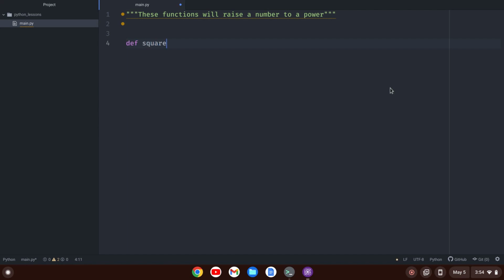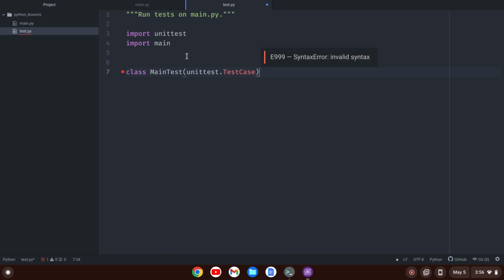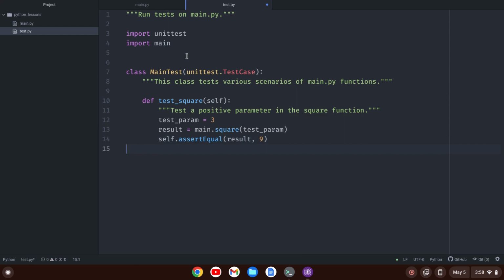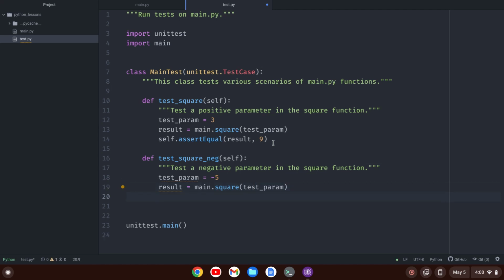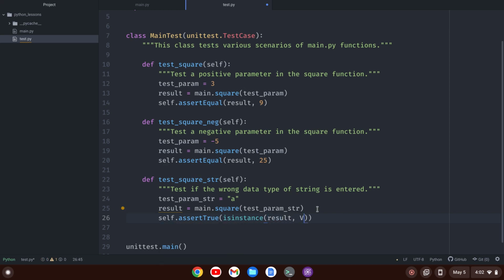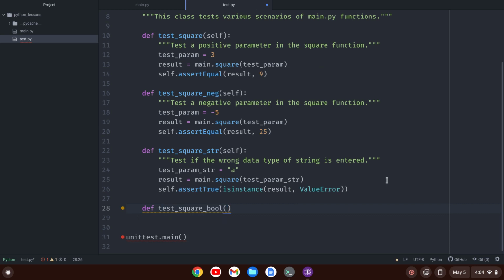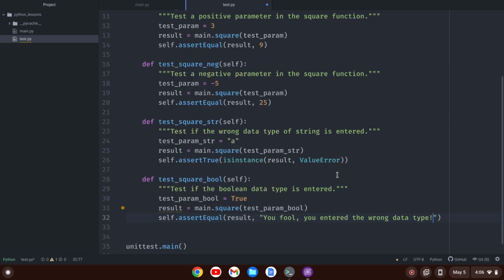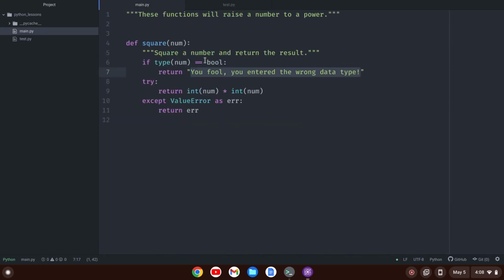Python Unit Tests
In this video I show you how to run unit tests in Python by importing the unittest module and creating a class to test functions from main.py.